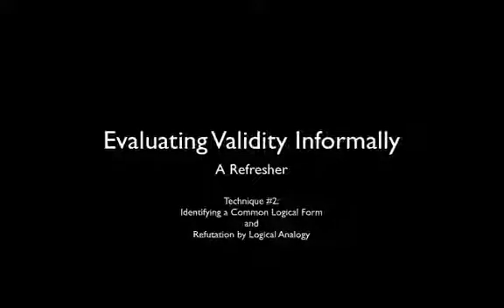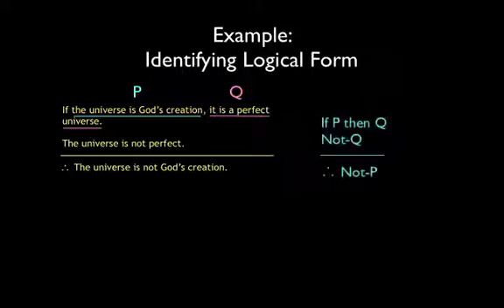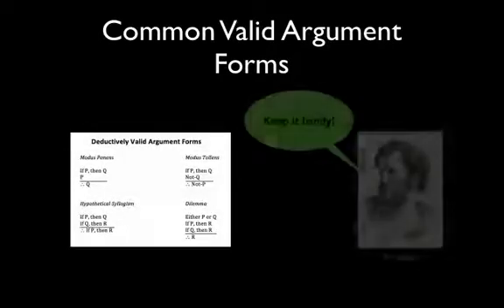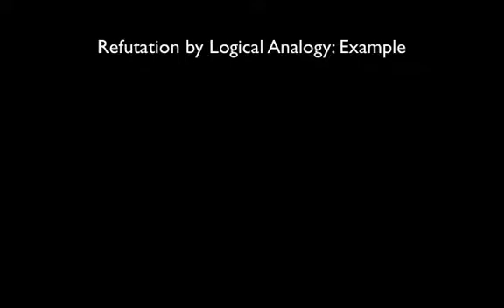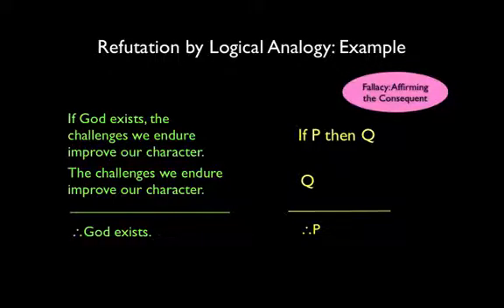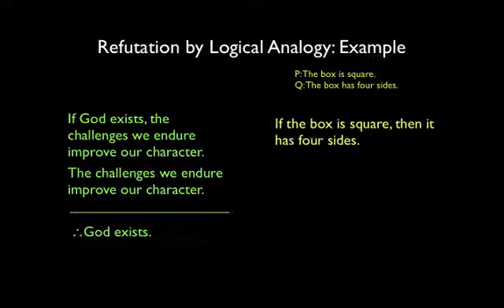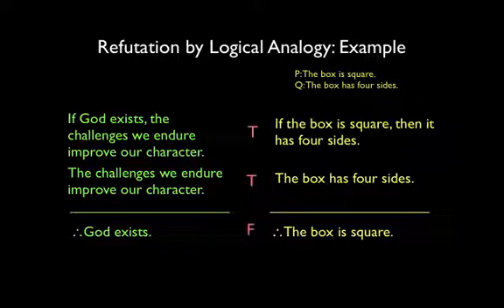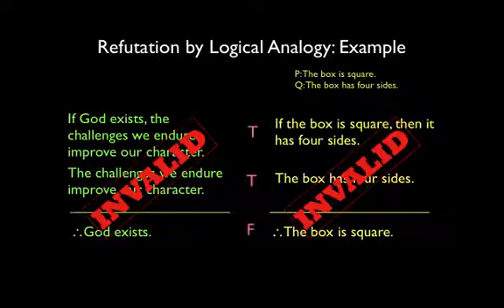04 Technique 02